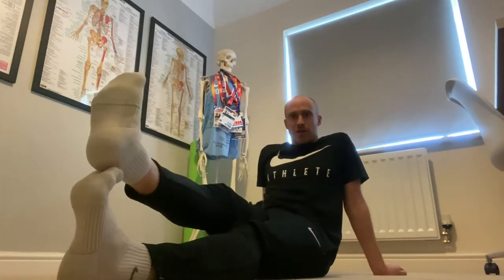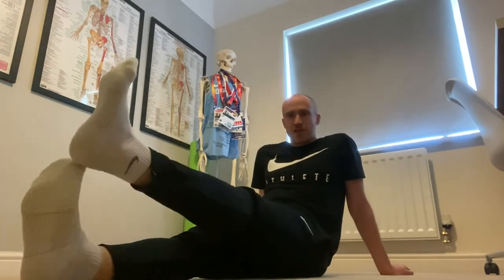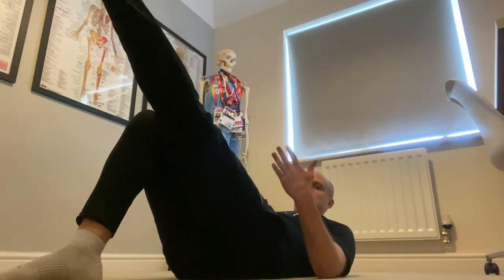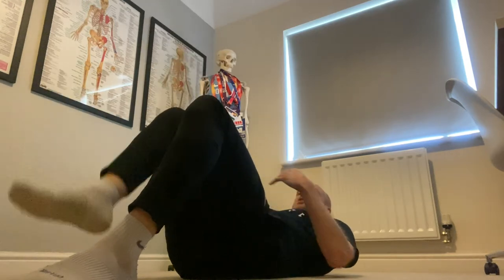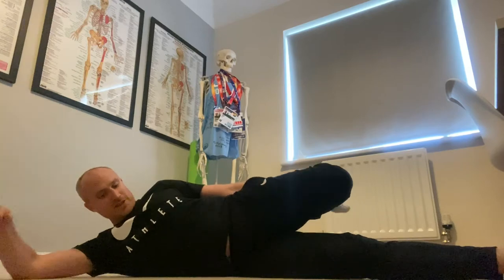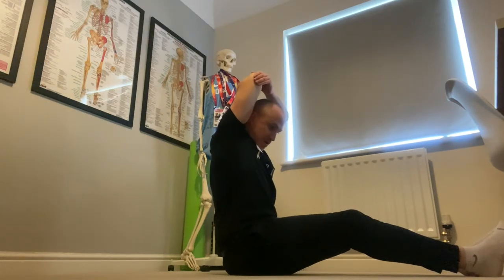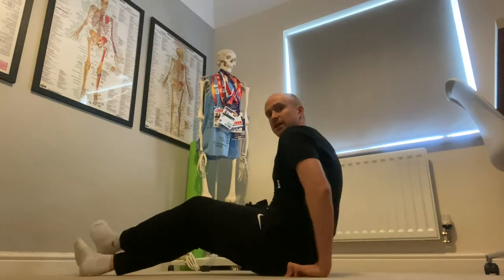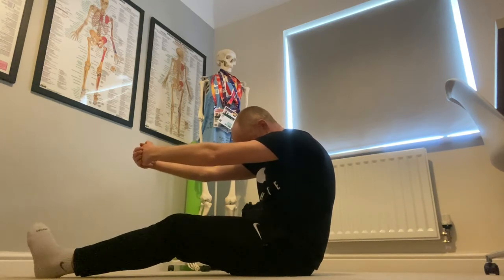Simon's Stretches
Simon is showing us how to complete easy stretches at home! Let us know what your stretches are like! Send us videos of you completing Simon's stretches!